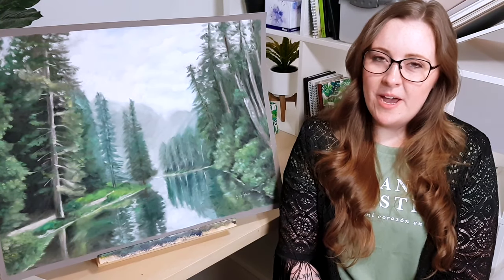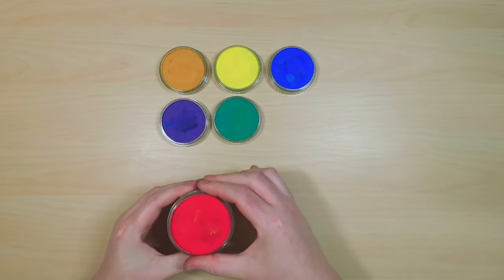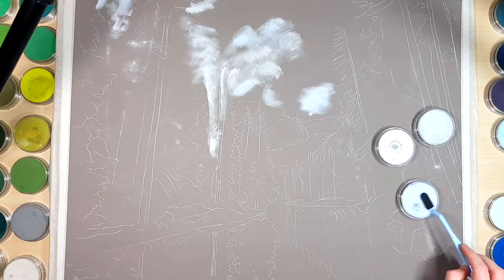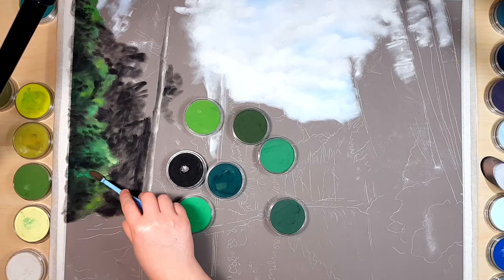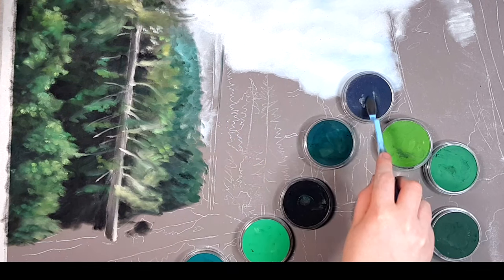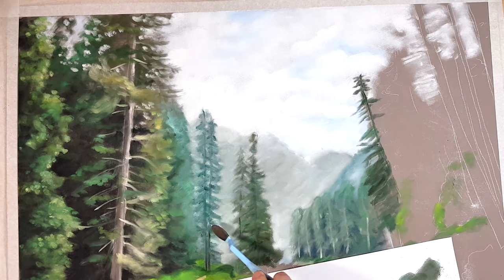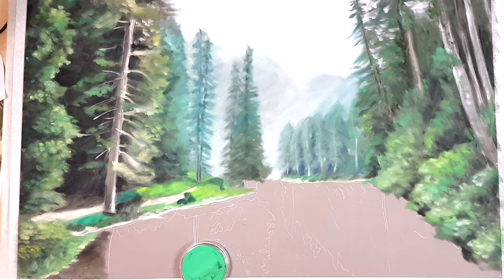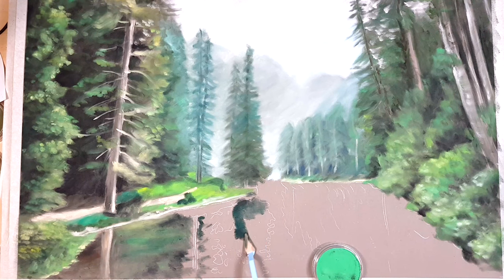Pan Pastels EXPLAINED! // BIGGEST TIPS On How To Use!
● ● ● NEWSLETTER ● ● ●

● ● ● LONGER TUTORIALS ● ● ●

● ● ● SUPPLIES USED ● ● ●